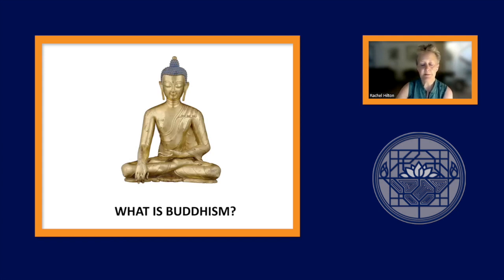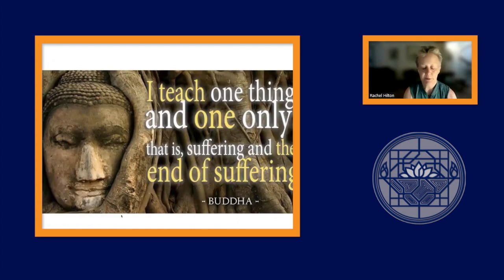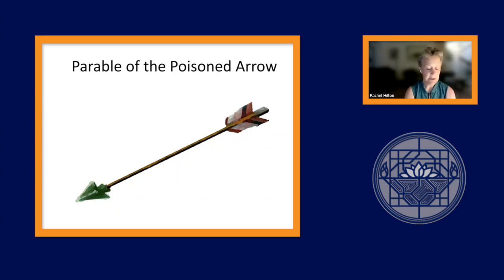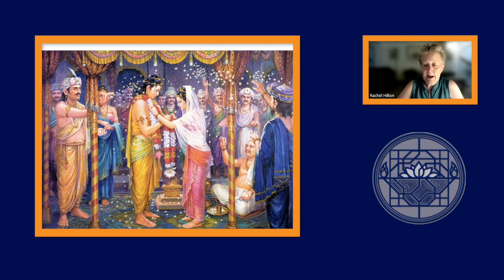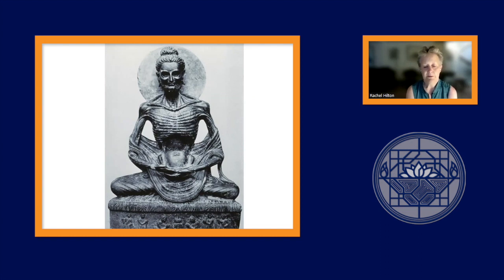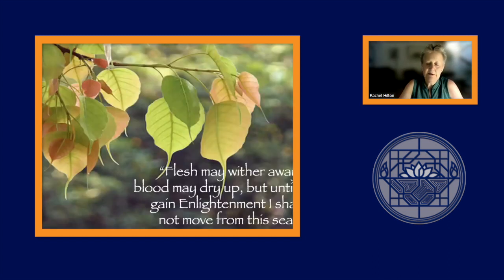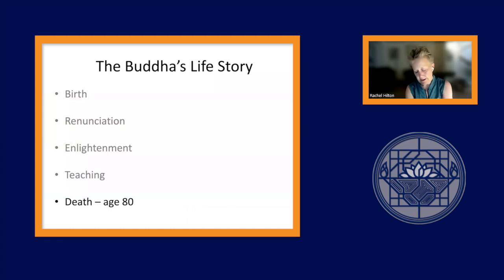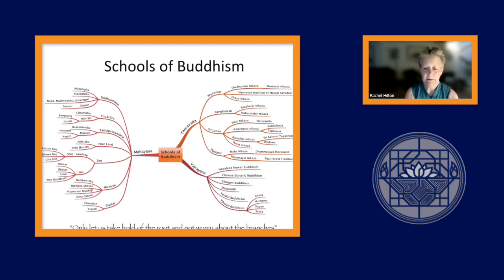Introducing Buddhism with Rachel Hilton Lesson 1. What is Buddhism? The Buddha's Life Story 5/6/23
Introducing Buddhism with Rachel Hilton
Lesson 1. What is Buddhism? The Buddha's Life Story
5th June 2023

A Seven Week Online Course

This online course would be appropriate for anyone new to Buddhist meditation, or interested in giving a bit more context to their practise, or to anyone keen to refamiliarise themselves with the basic principles and practices of Buddhism.

The Buddhist Society’s ‘Introducing Buddhism’ course consists of seven consecutive talks designed to acquaint the newcomer with the basic fundamentals of Buddhism. Each talk is designed to give an introduction to the theory and practice of Buddhist teachings and how they relate to our everyday life and problems, in the modern world. Many experienced Buddhists have found these classes valuable in refreshing their understanding of the Dharma.

The Buddhist Society considers the Introducing Buddhism course to be of special importance as it forms the foundation for its structured programme. In this context, those who have attended this course are encouraged to continue their studies by attending the First Turning of the Wheel Course, The Great Way Course and the Gateway to the Vajrayana Course.

Those wishing to attend are asked to do so from the opening talk.

These classes are free and open to non-members but students are encouraged to join The Society as members to support our wonderful free classes and courses and donations are very welcome.

Subjects include:
Lesson 1. What is Buddhism? The Buddha’s life story - 5th June
Lesson 2. Three Signs of Being, Three Fires - 12th June
Lesson 3. Four Noble Truths - 19th June
Lesson 4. Noble Eightfold Path - 26th June
Lesson 5. Wheel of Life, Karma & Re-birth - 3rd July
Lesson 6. The Paramitas - 10th July
Lesson 7. Meditation, Where to from here? - 17th July

Dr. Rachel Hilton is a practicing Buddhist and has been a member of The Buddhist Society for over twenty years. She has taught the Introducing Buddhism course since 2016 and prior to that was a Correspondence Course tutor for the Society. She is also a practising doctor in a London teaching hospital.